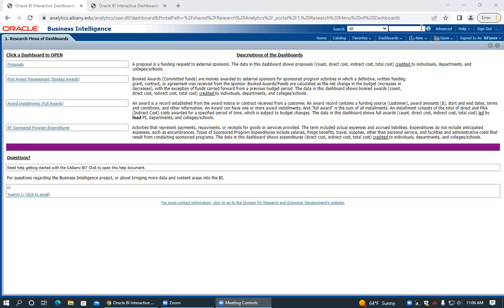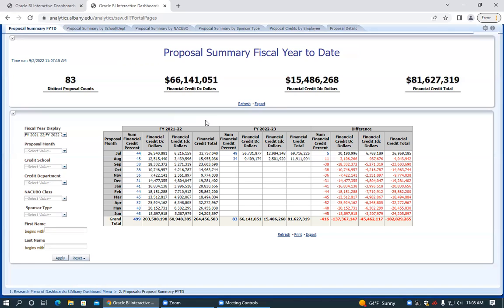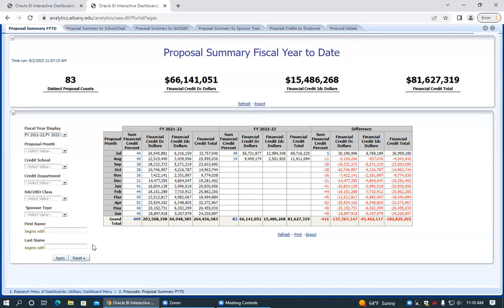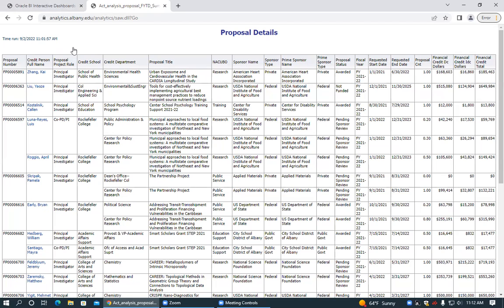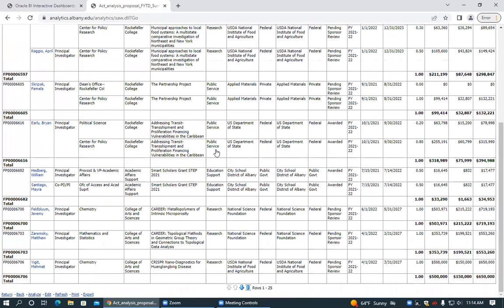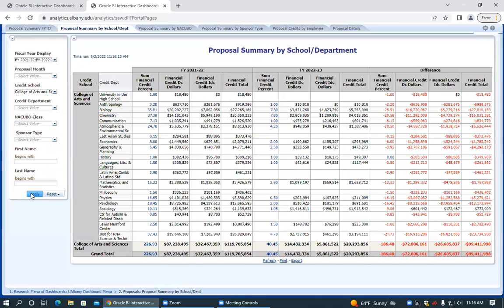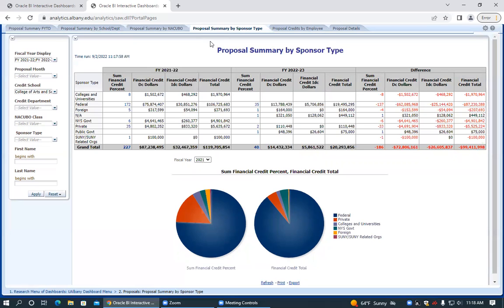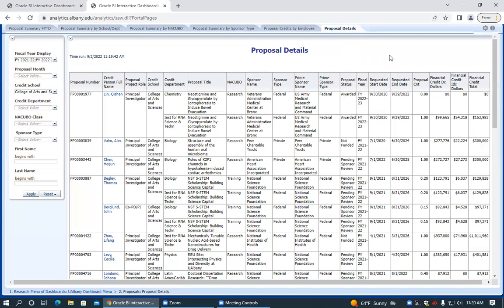UAlbany Business Intelligence System Tutorial - Proposals Dashboard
0:00 Research Menu of Dashboards
1:05 Proposals Dashboard Overview
1:48 Proposal Summary FYTD
3:57 Filters
5:12 Drill Down to Details Table
9:07 Proposal Summary by School/Dept
11:06 Proposal Summary by NACUBO
12:22 Proposal Summary by Sponsor Type
14:08 Proposal Credits by Employee
14:43 Proposal Details